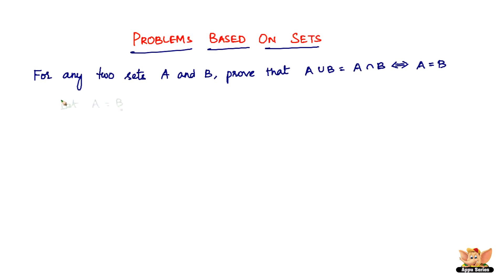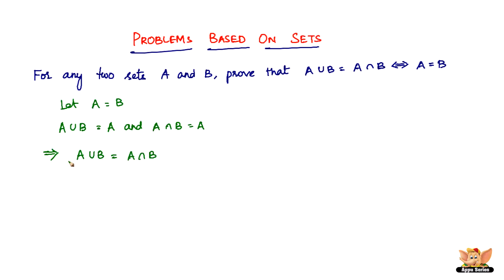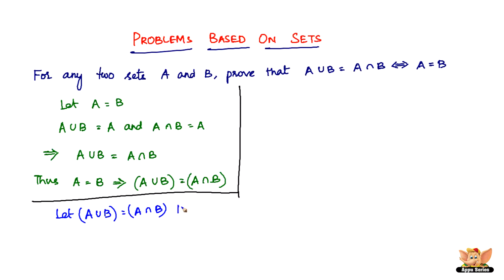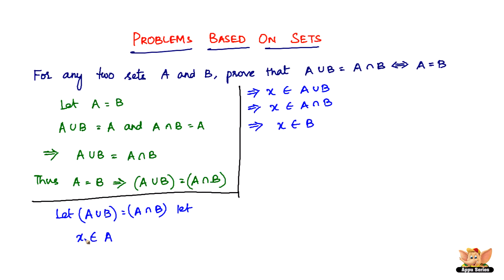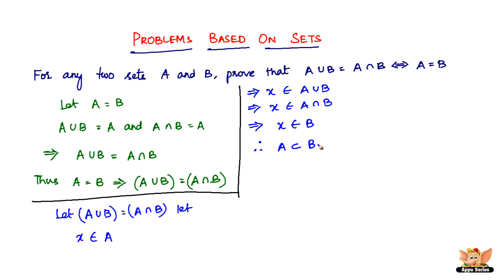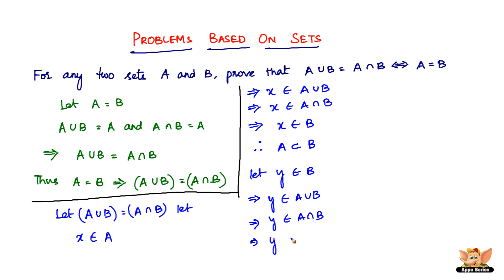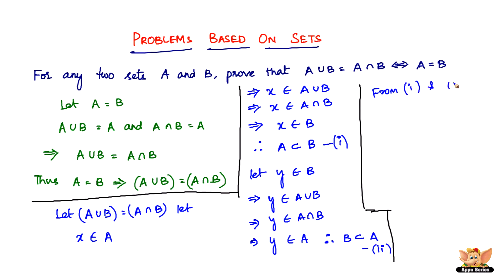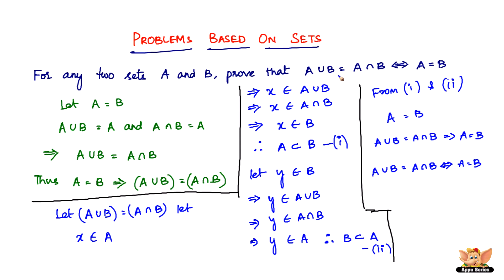Problems based on Sets -- Vol. 10/16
Learn how to solve problems based on Sets from this video.